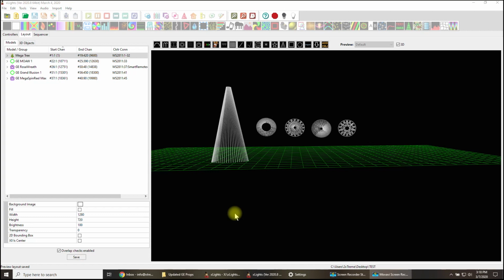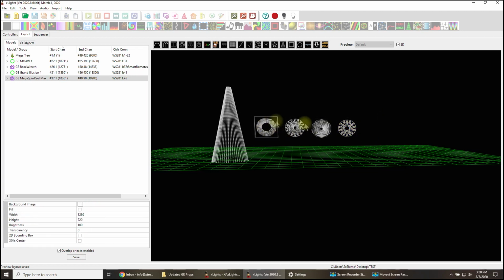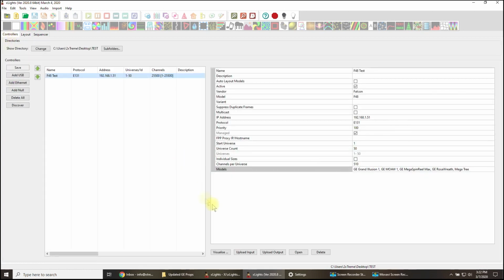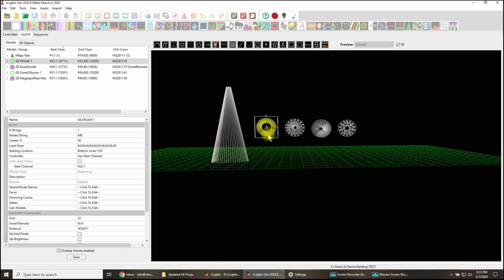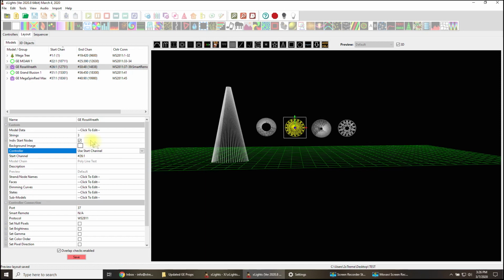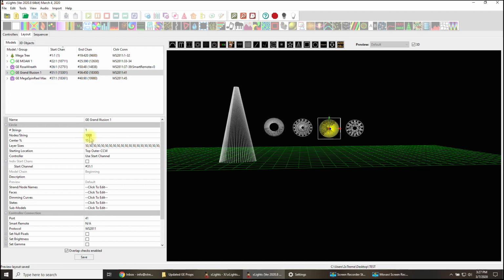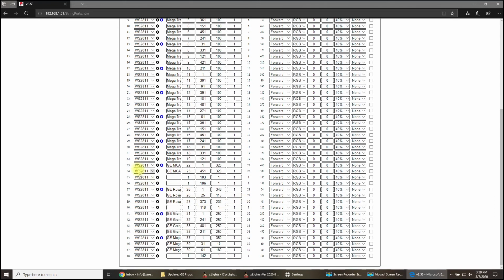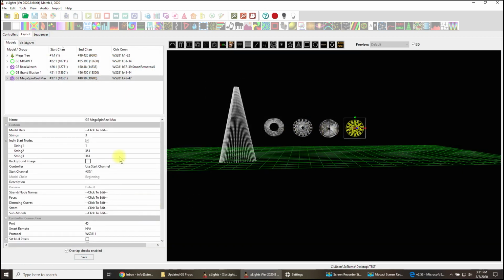High Density Wiring in xLighs Explained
Making sense of how to configure your string outputs in xLights for a successful transfer to Falcon controllers.